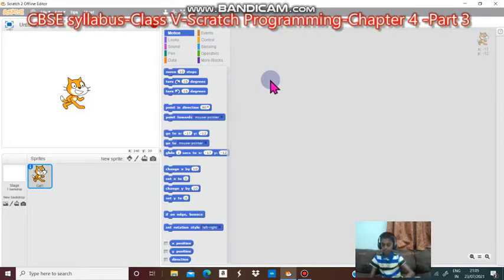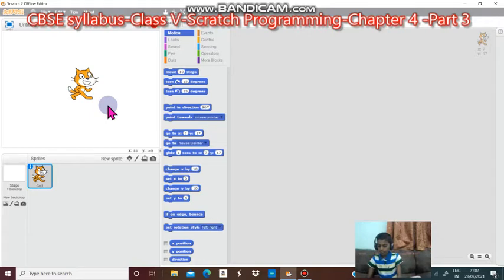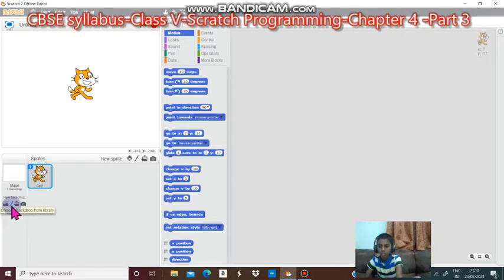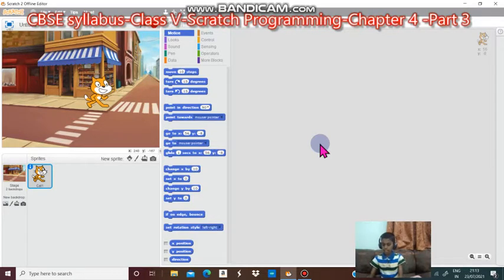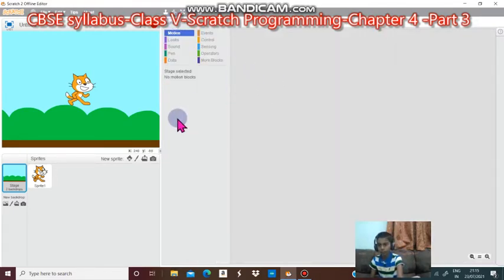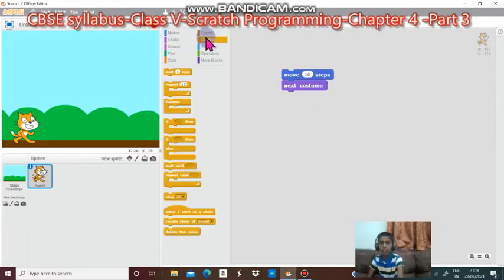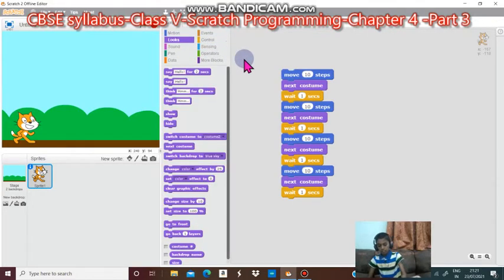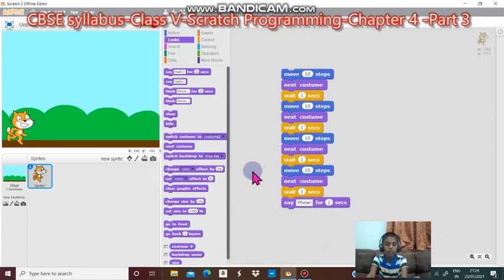Scratch Programming| CBSE syllabus-Class V| Chapter - 4| Page 46-50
✏⏳🙏 CBSE-Class V 👸IT planet book 🎻Scratch Programming☂🌈👈
          Topics Covered
1.Deleting  the Sprite
2.Changing The Costume Of Sprite
3.Changing The Backdrop Of Stage
4.Project : Make the Cat Walk and Say Phew!
5.Creating A Program
6.Running The Program